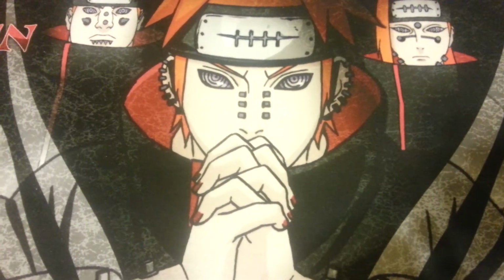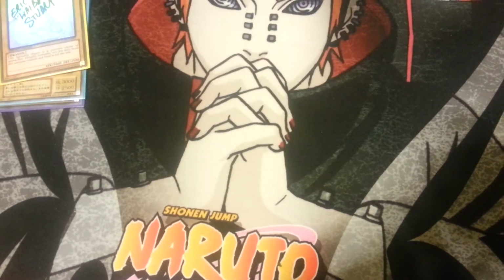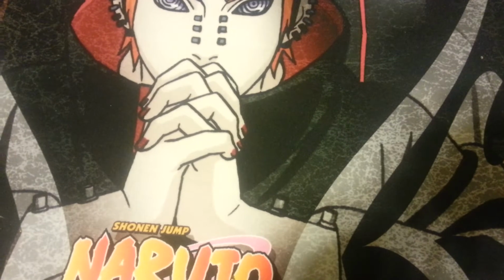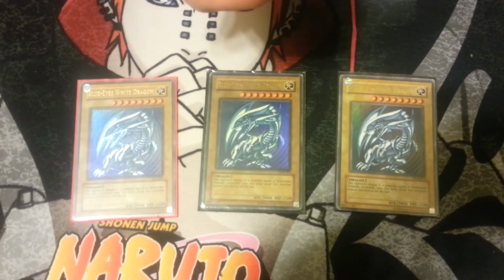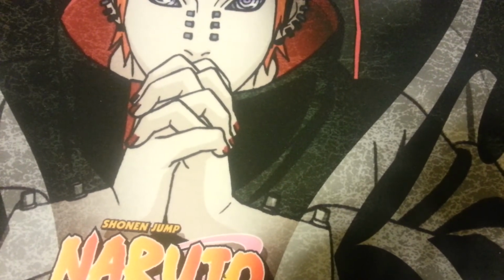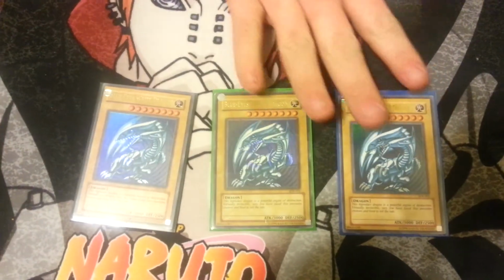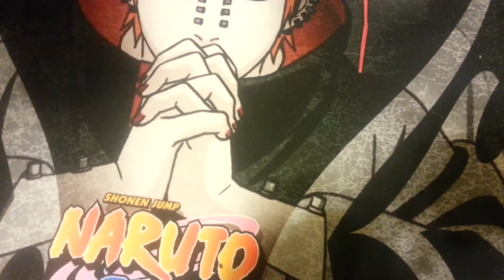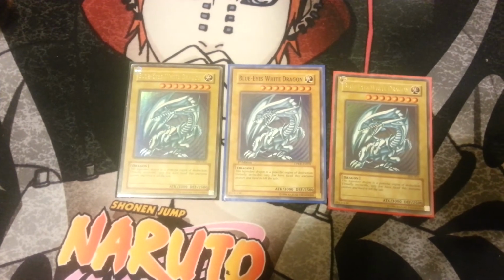Yu-Gi-Oh Deck Profile- 2014 Blue-Eyes White Dragon